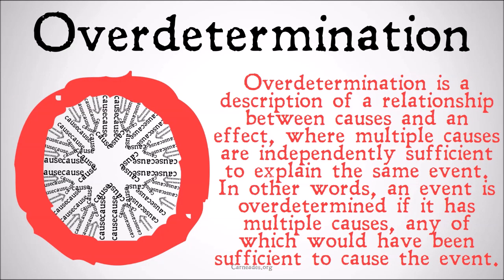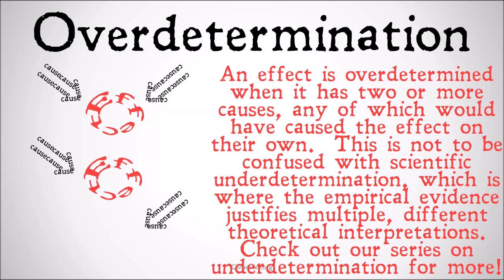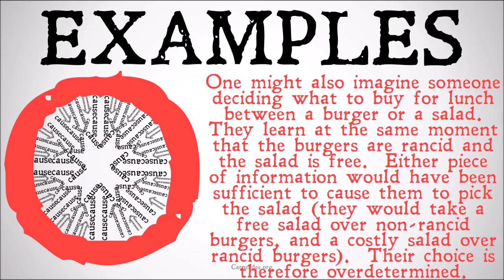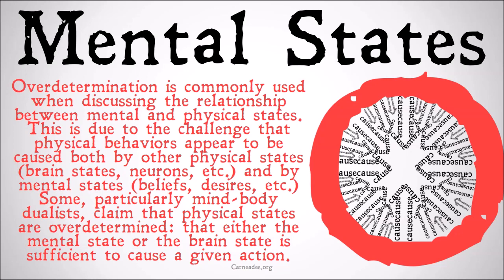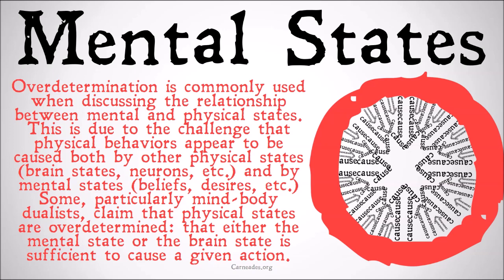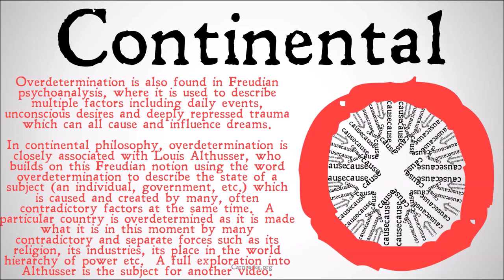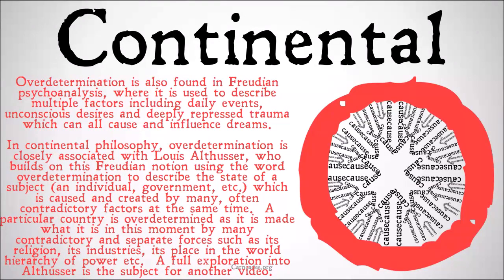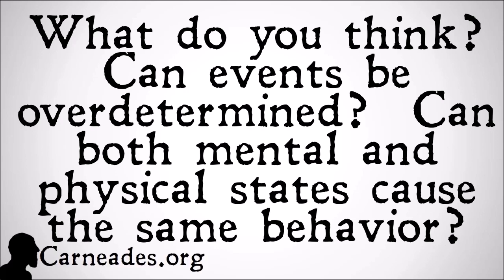What is Overdetermination? (Metaphysics)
A quick description of the position known as overdetermination, focusing primarily on its use in analytic philosophy to describe states with multiple causes, particularly mental state, but also touching on its use in continental philosophy via the work of Louis Altusser.